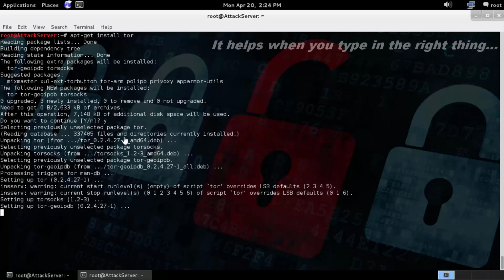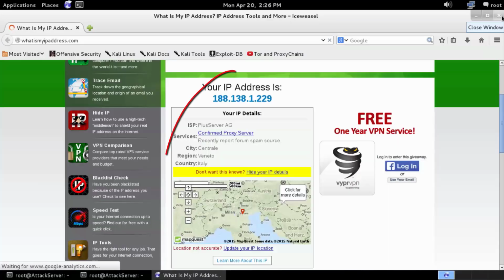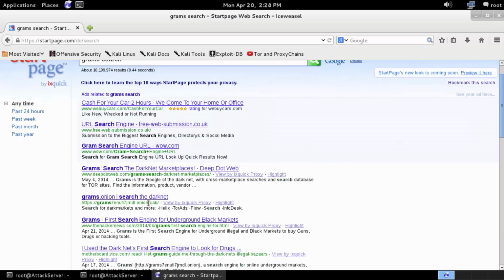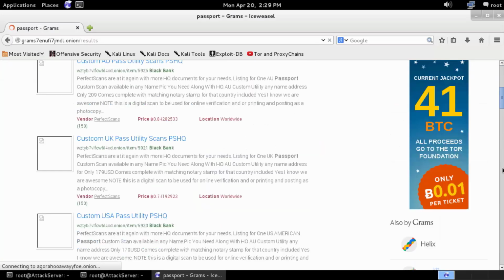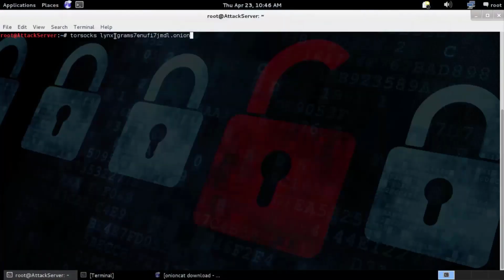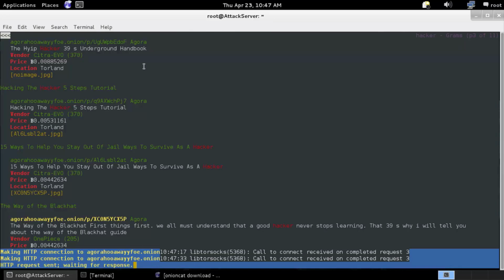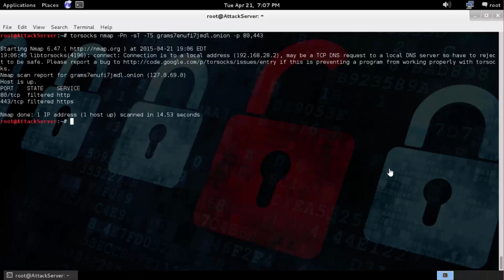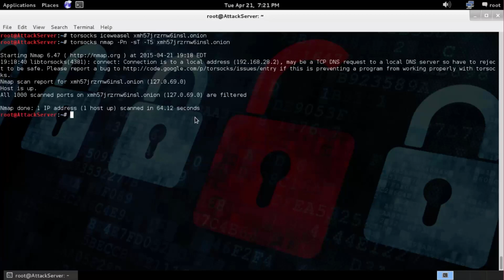Tor on Kali and using proxychains and torsocks to hide your identity.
In this episode (originally aired in 2015), we will cover installing Tor on Kali and using proxychains and torsocks.  Proxychains seems to work a lot better now than it did at that time.

Also using lynx text based browser through Tor.

Scanning a Tor Hidden service using Torsocks and nmap.